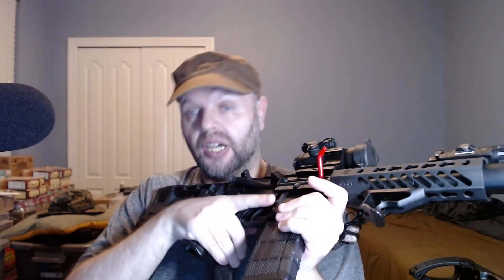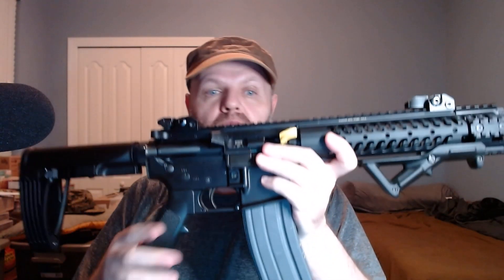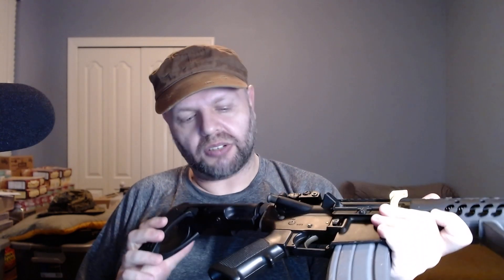Better stabilization for my AR15 pistols - SBA4 and Tailhook Mod 2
Decided to replace my old Sig stabilizing units with more modern ones, adjustable SBA4 from SB Tactical and TailHook Mod 2 from GearHead Works